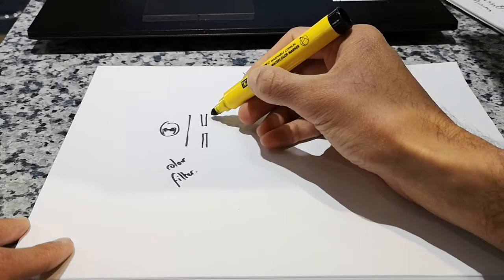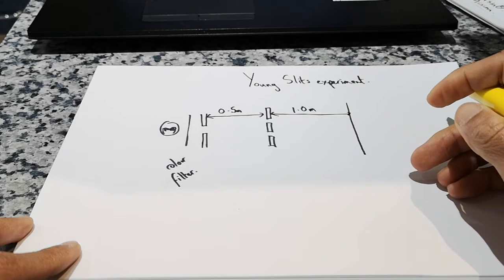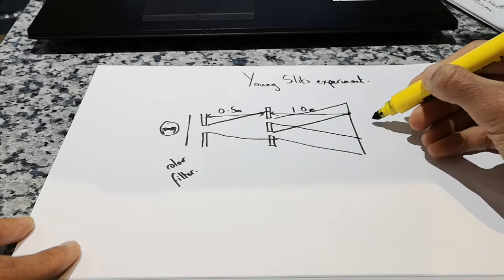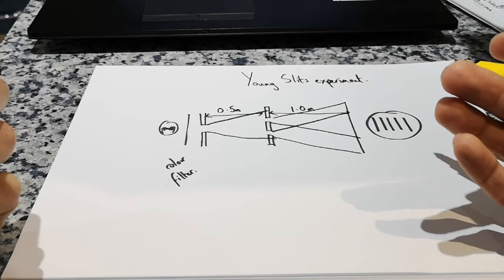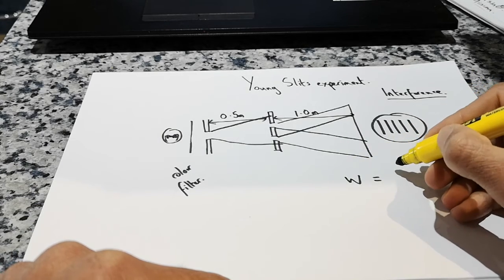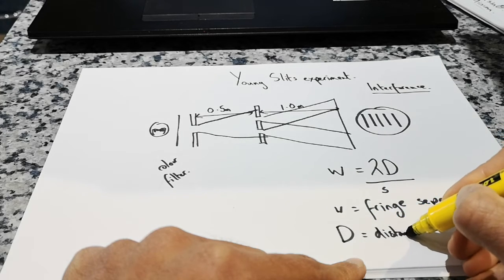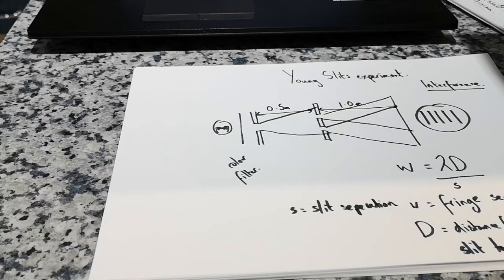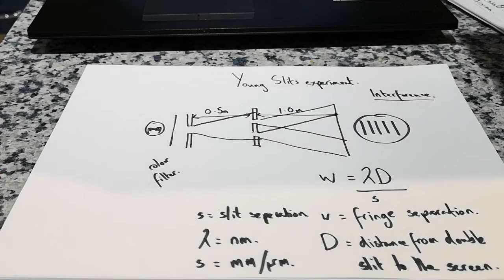Young double slit experiment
An overview of the experiment. Try it at home.